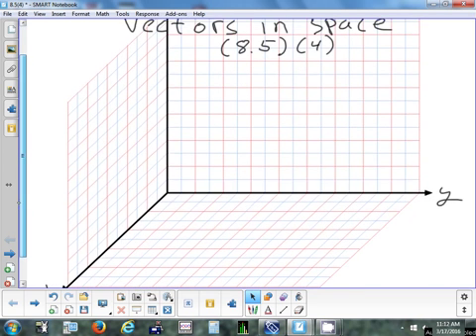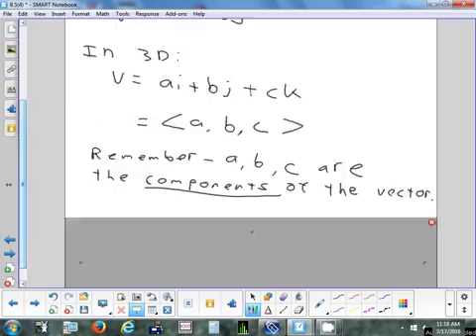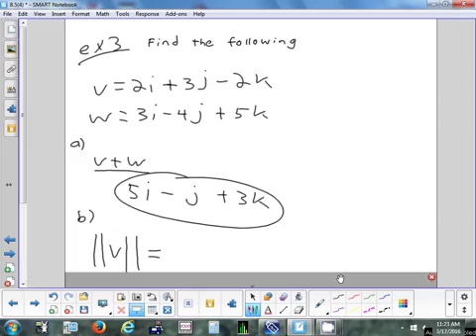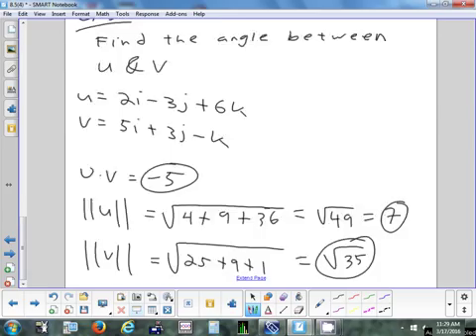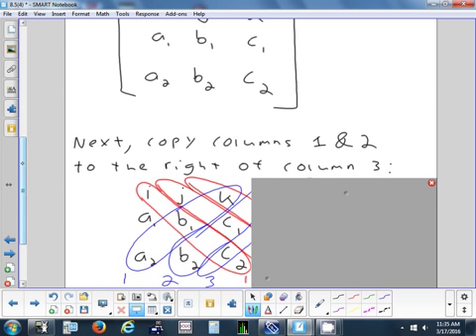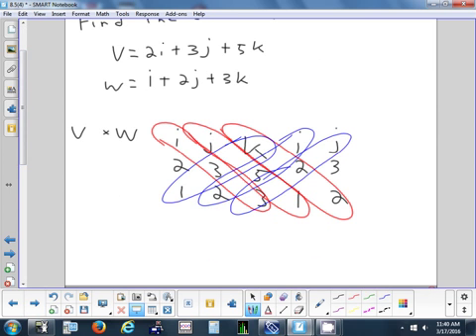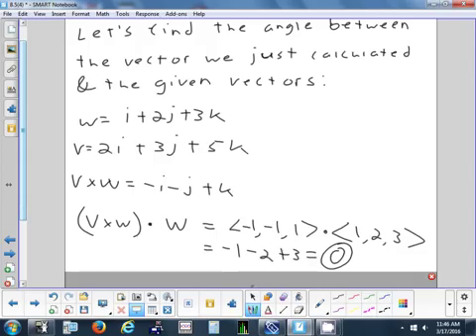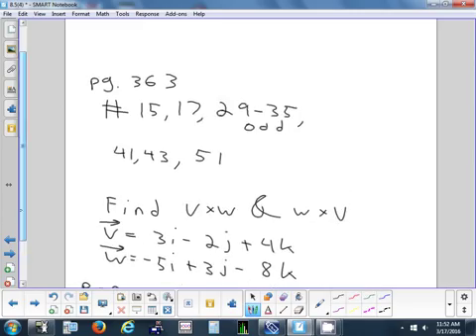8.5(4) 3D Vectors & Cross Product 3-17-16